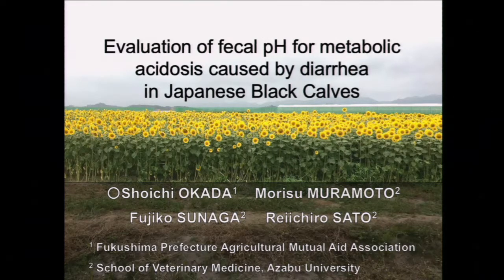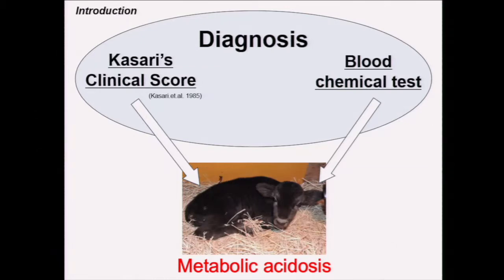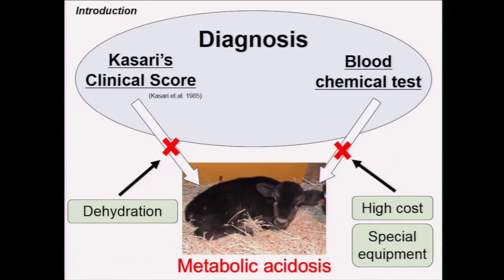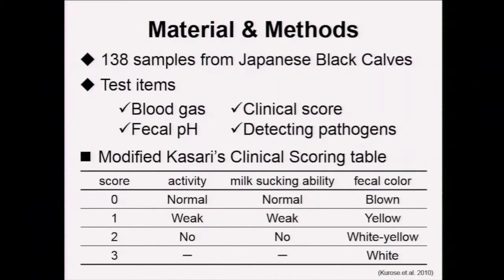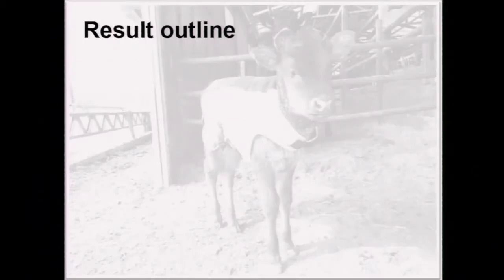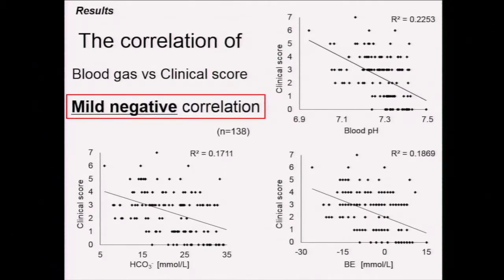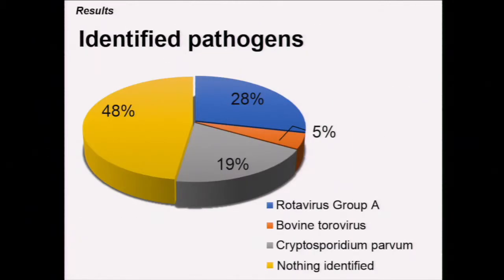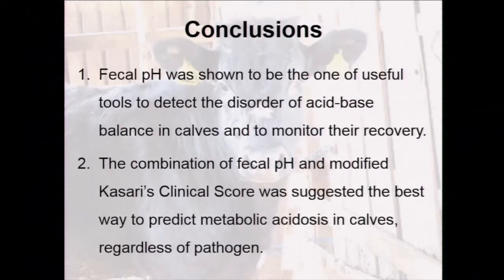Evaluation of fecal pH for metabolic acidosis caused by diarrhea in Japanese Black Calves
Shoichi Okada, Japan